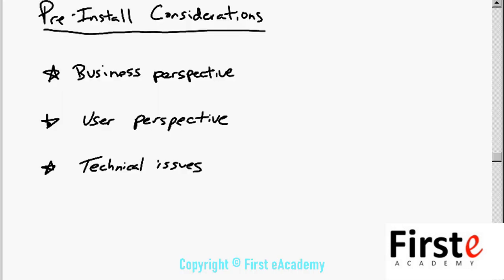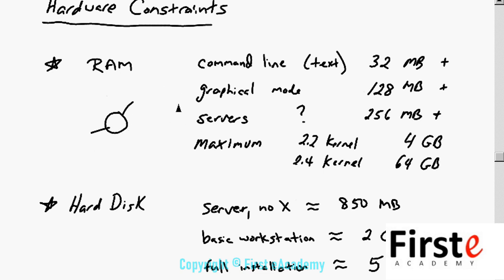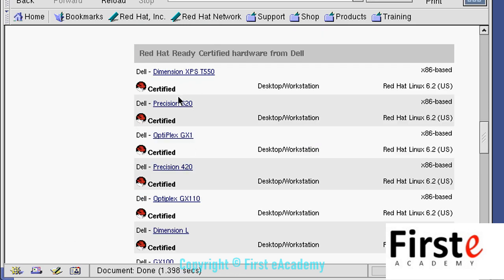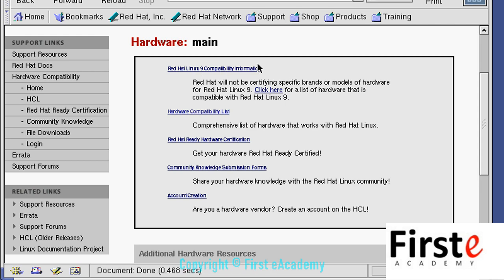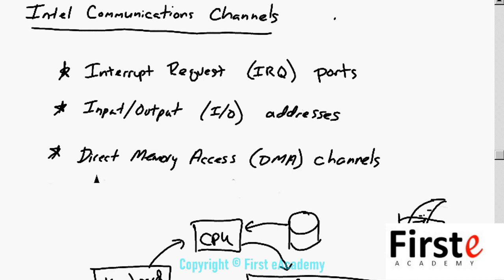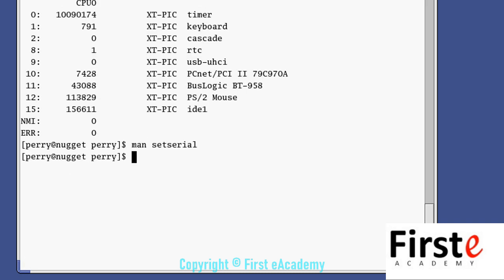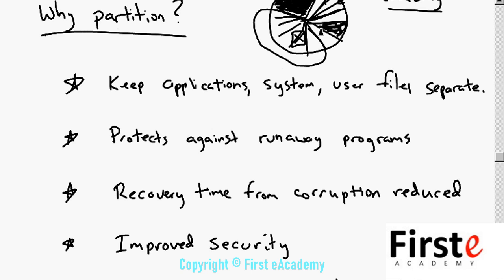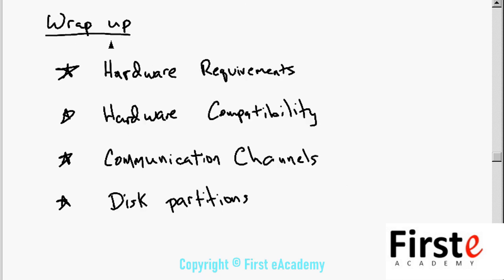Kali Linux BackTrack Red Hat Exam: 02 Pre Installation Considerations